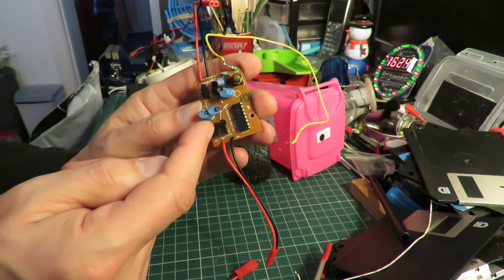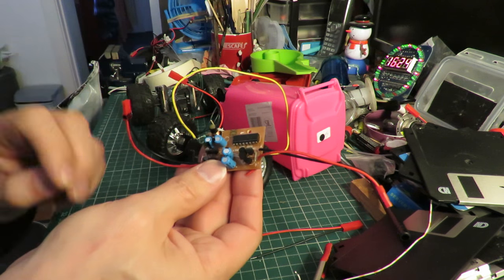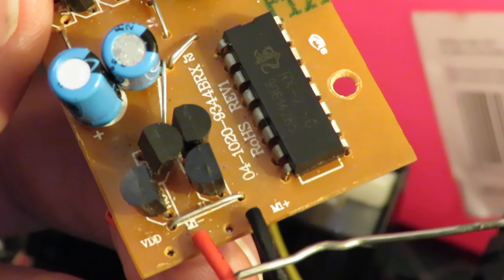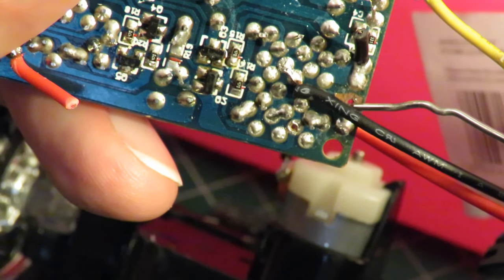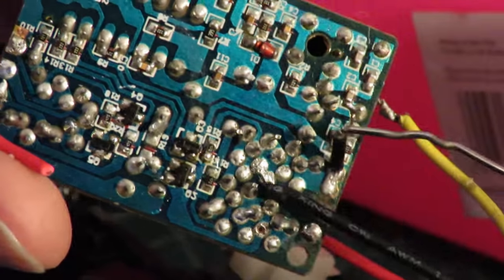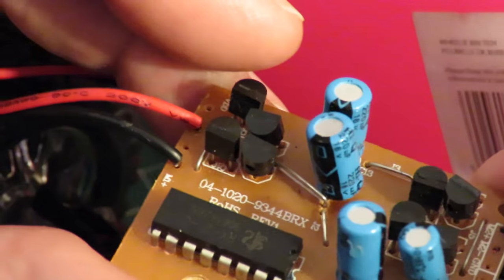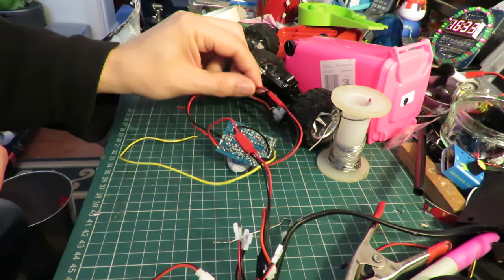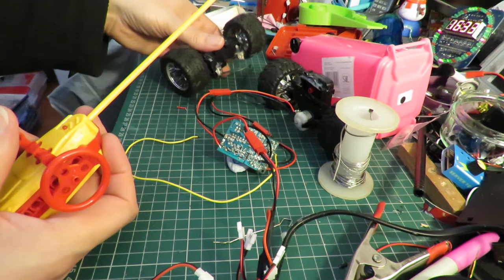Re-Using a Toy Grade RC Receiver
Re-Using a Toy Grade RC Receiver. I get regular requests about using cheap RC toy car receivers and transmitters so this is an extract from one of my videos that gives a bit of general information on the relevant connections. At some time I will do a dedicated video on the subject but this might help. On this receiver the motor outputs are labelled M1+ M1- and M2+ M2- on other receivers they may be labelled F/B for Forward/Backward and L/R for Left/Right. On this receiver the battery inputs are labelled VDD and GND on other receivers they may be B+ and B- for battery + and battery - You will see I have soldered leads with JST connectors on them to the relevant outputs and input so I can easily re-use this receiver in several different projects.